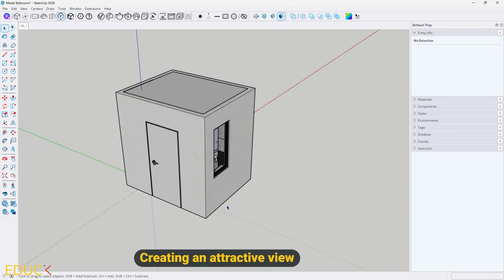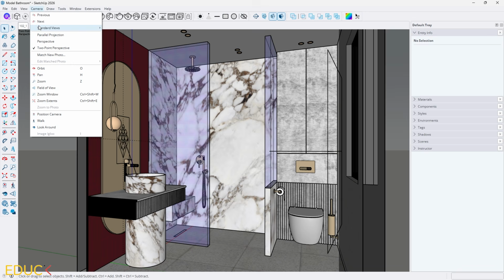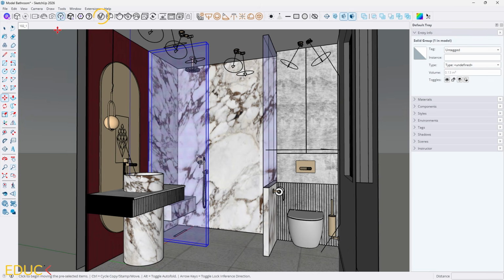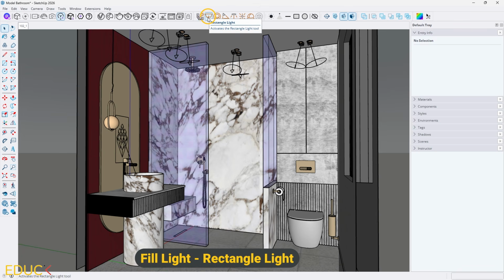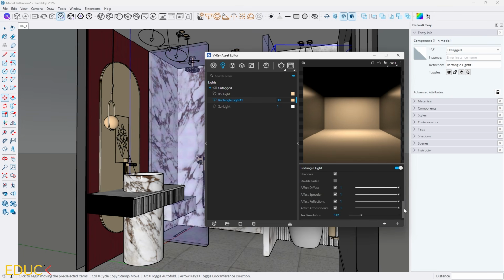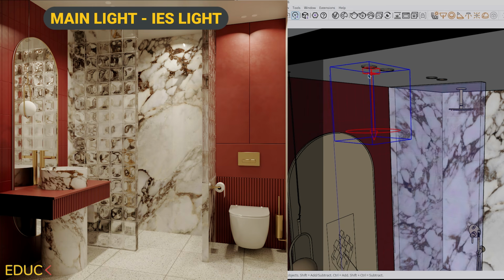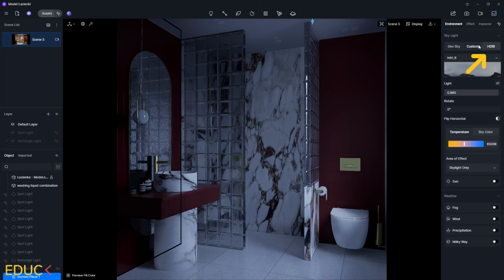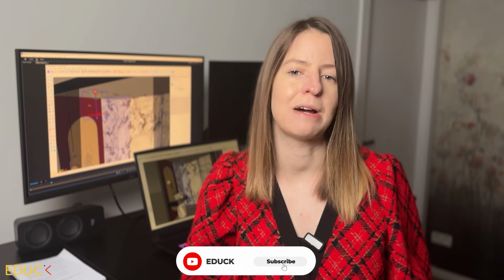Small Bathroom Visualization Without Natural Light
Render-tVyd7AAH80E

In this video, I show you how to render a small bathroom without natural light and still make it look realistic.
You’ll learn how to set up artificial lighting, choose the right camera angles, and avoid the most common mistakes that make bathroom renders look flat or unrealistic.

This workflow works especially well for small, windowless spaces and is perfect for beginners and intermediate users.

⏱️  Timelapse:
0:00 Introduction,
0:23 Creating an attractive view
1:12 Main Light - IES Light
2:24 Fill Light - Rectangle Light
3:00 Accent Light - Emissive Material
3:30 Summary
3:56 Lighting the scene in D5 Render